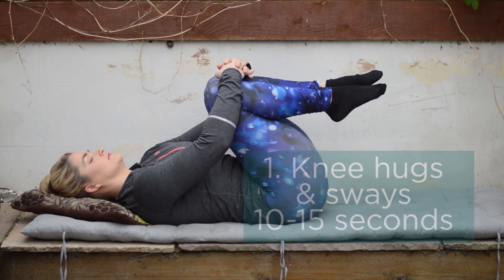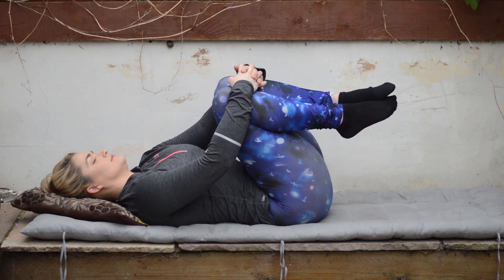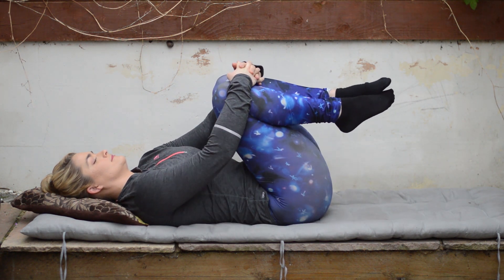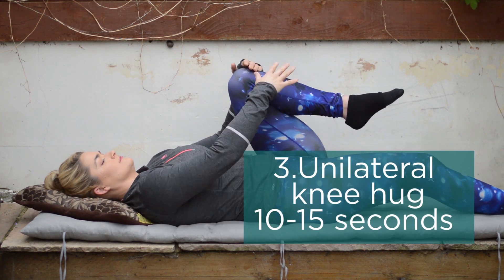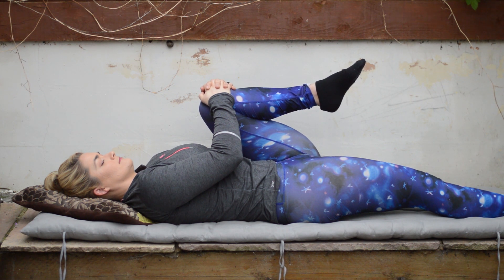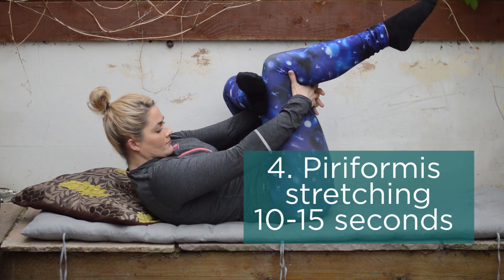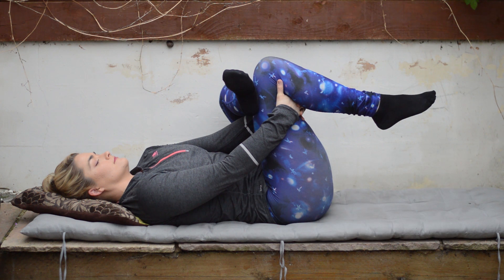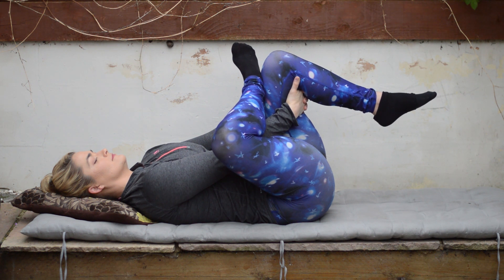7 day recovery series for Lower back stiffness | DAY 2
Today's video is Day 2 of our 7 day recovery series to help with Lower back pain & stiffness. Over the next 7 days we will teach you how to gently add in stretching, mobility and strengthening for the lower back to help prevent injury & create a routine to add into your week.

We recommend getting your lower back symptoms assessed a musculoskeletal expert before trying these exercises to determine the working diagnosis as other treatments may be more appropriate and required to help initially.